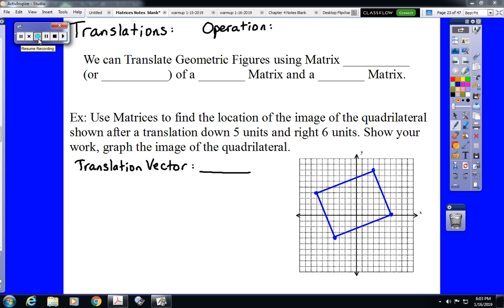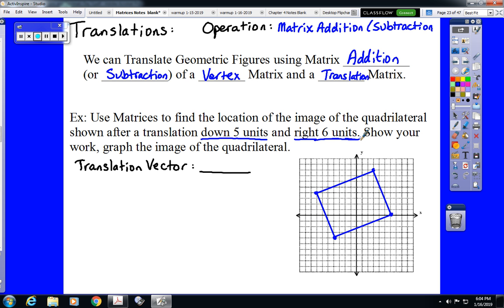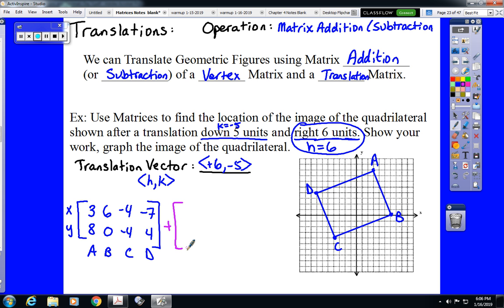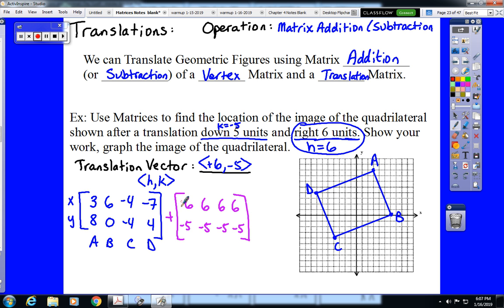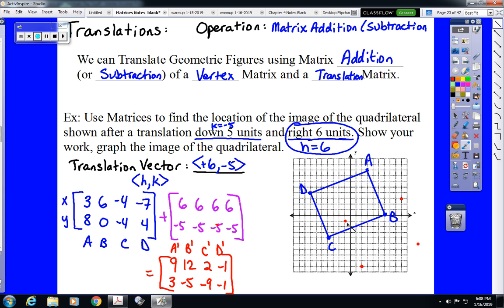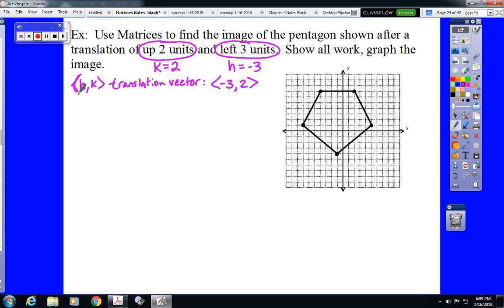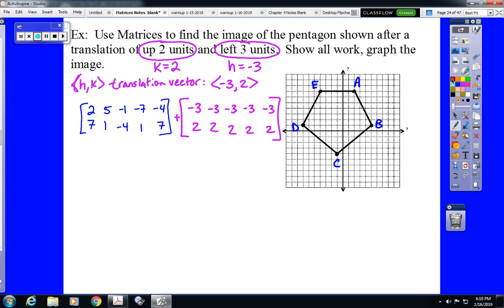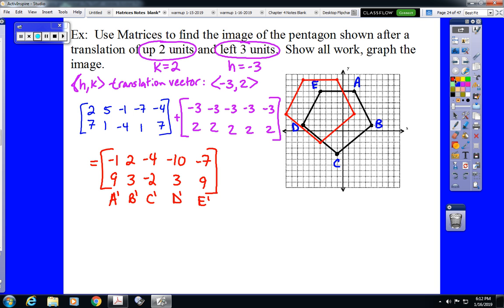Translation with Matrices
Video 2 of 5 in the 5th lesson of the Matrices Unit of Finite Math at Speedway High School in Speedway, Indiana